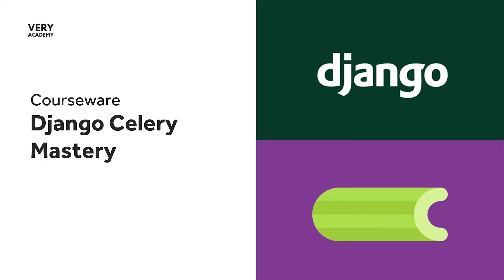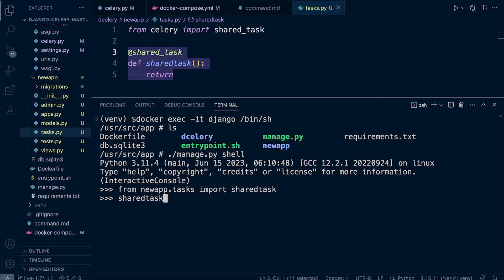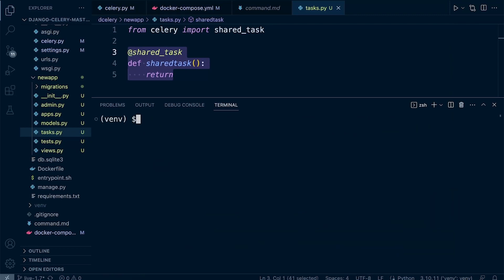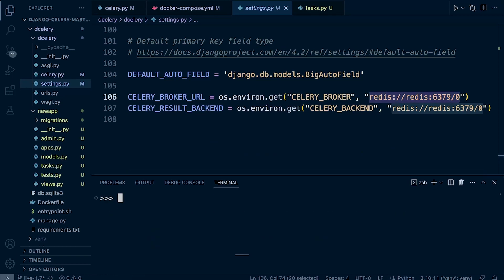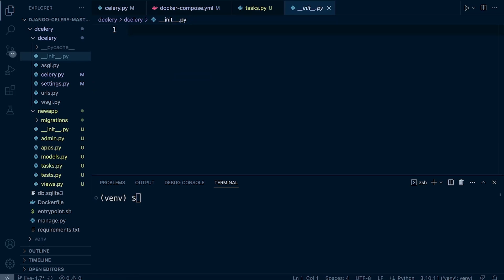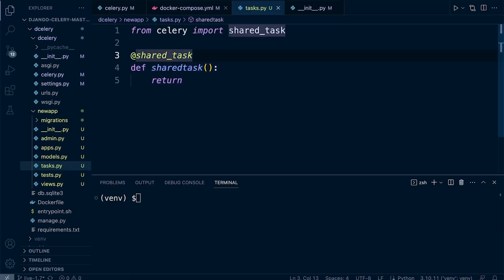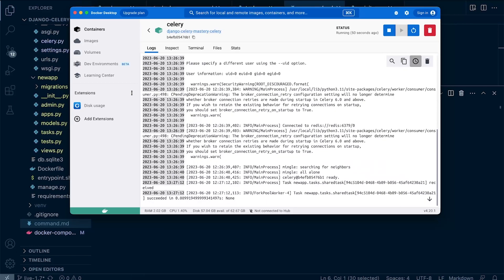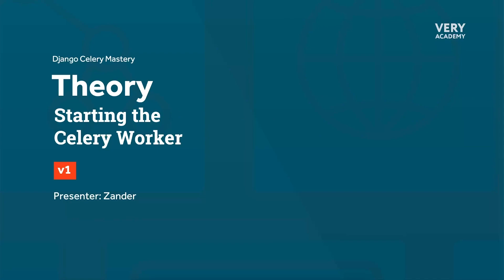Python Django Celery Course: Initiating a Celery Task